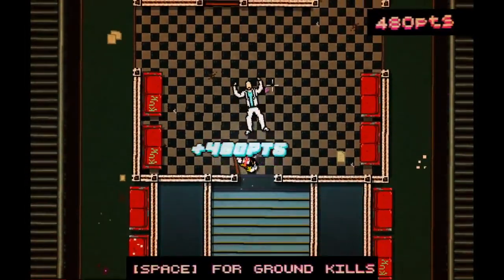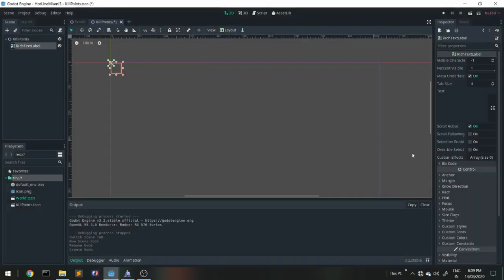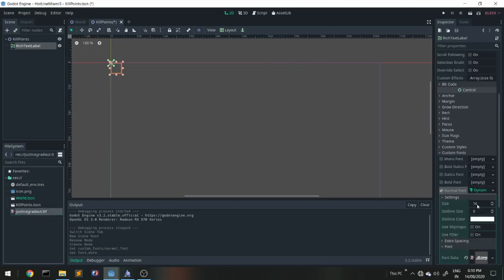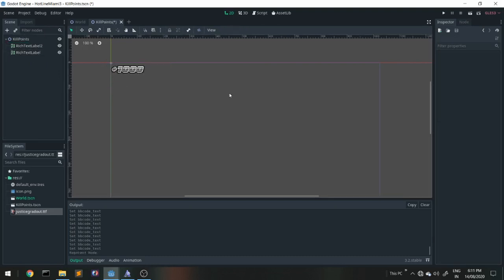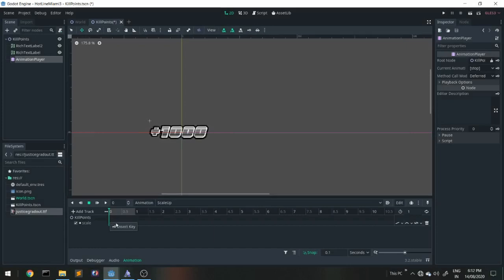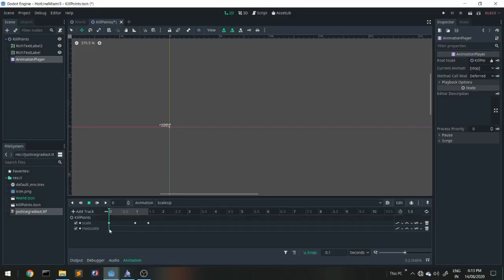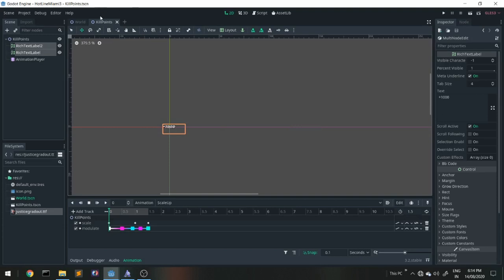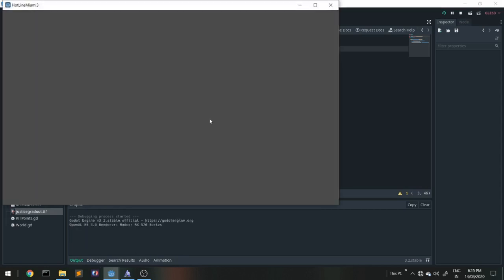Godot RichTextLabel Tutorial : Recreating HotLine Miami's Kill Points Effect in Godot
It really helps the channel alot.
Also if you have any video requests then please tell me I will make them .
I make and publish Godot Tutorials every week.